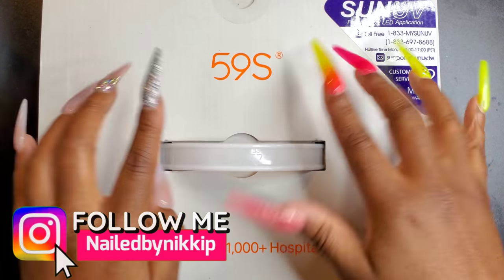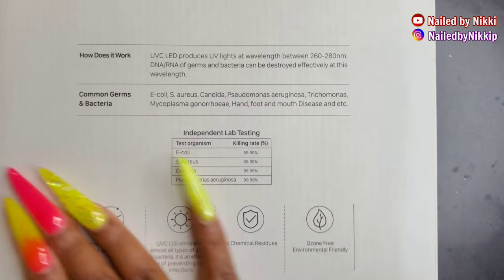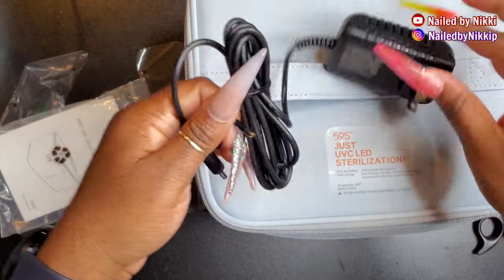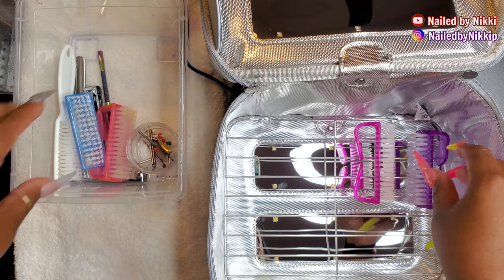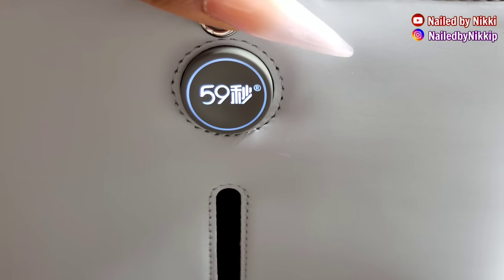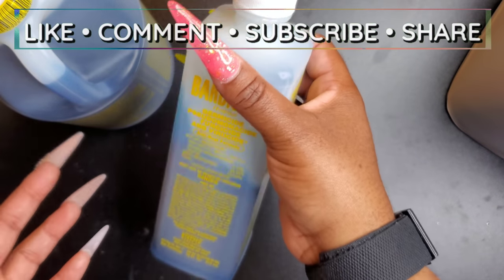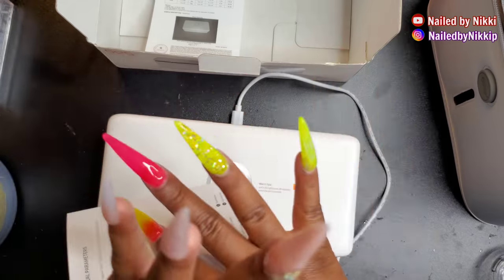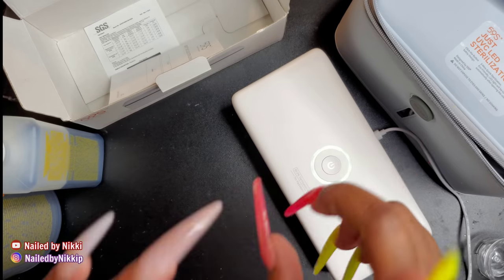Nail Tech INFECTION CONTROL ❌ SANATIZE & DISENFECT NAIL TOOLS ❌ SUN 59S Sterilizer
•Schedule one on one for youtube video editing
•Schedule one on one for help with nail enhancements
•Purchase acrylic kits

• E-file
• Drill bits (Pana)
• cuticle pusher
• UV/LED light
• FINGER WRAP
• Nail foil art
• nail Foil glue
• Bling
• BLING BACKGROUND
• Nail removers (used in this video)

🛍Item: 59S UVC Sterilizer P55

NIKKI8

nikki10

NIKKI19

NikkiP20

Nikki25

🤑DIVALICOUSD GELS
NIKKI20

NIKKIP20

NIKKI20

Nikki17

NIKKIP10

NIKKIP10

NIKKI10

NIKKI15

NIKKI10%OFF

NAILEDBYNIKKI30

📽 Other Videos You May Like